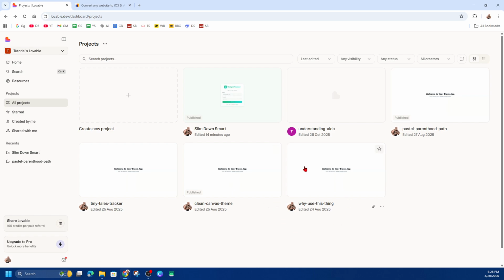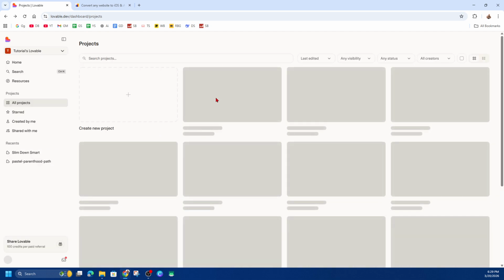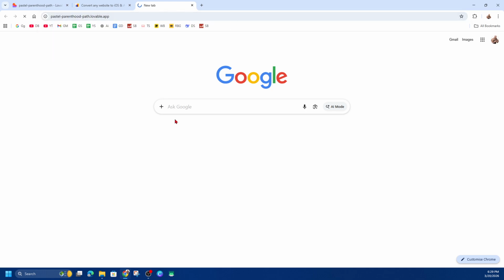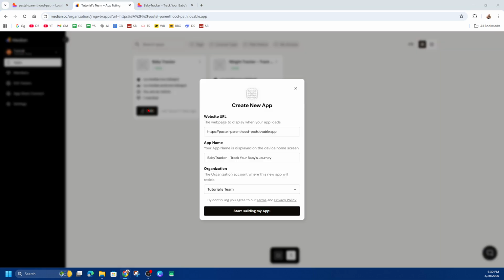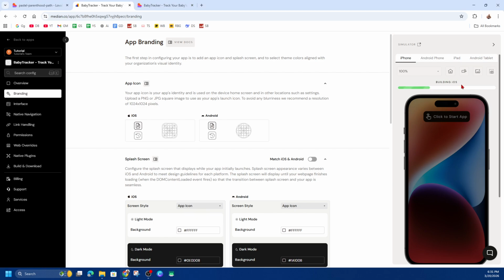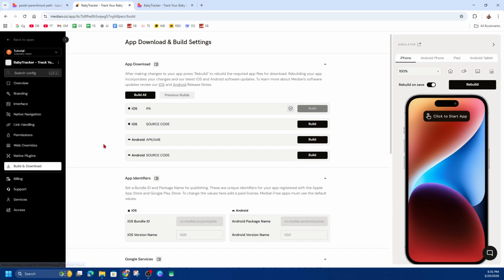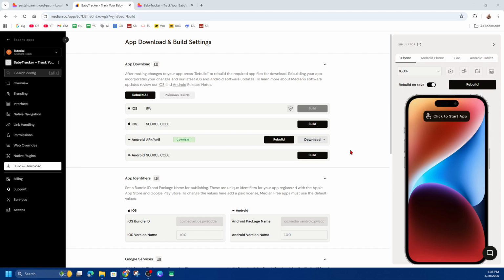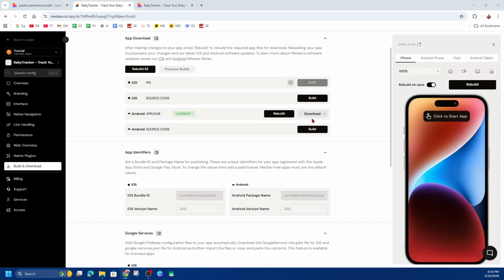How To Publish Lovable AI App On Google Play Store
Learn how to publish your lovable AI app on the Google Play Store in this comprehensive, easy-to-follow tutorial. We'll guide you through all the necessary steps, from preparing your app for release to creating a Google Play Developer Account, and finally, successfully publishing your AI app. Perfect for those who have developed an AI app and are looking to share it with the world. This tutorial is designed to be simple yet informative, ensuring you have all the knowledge you need to publish your app.